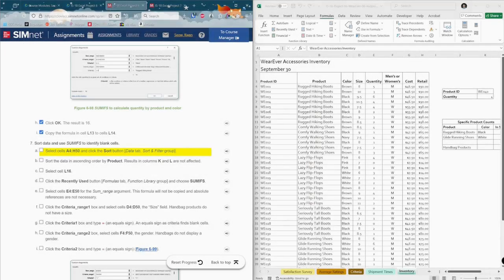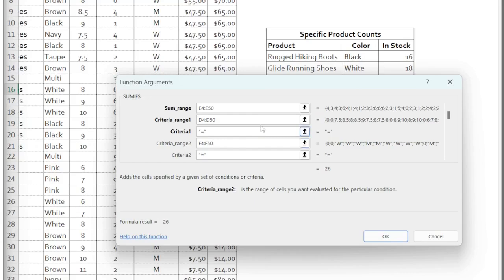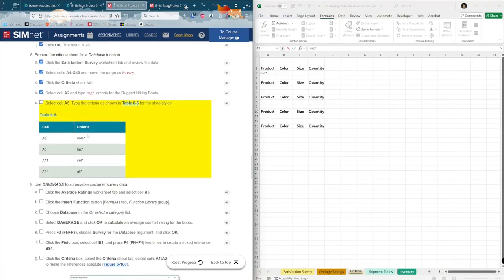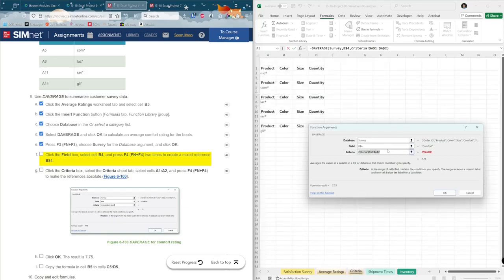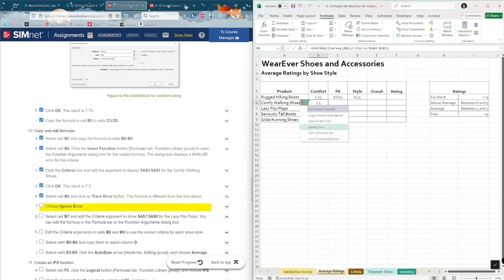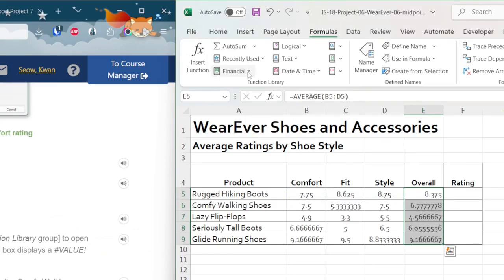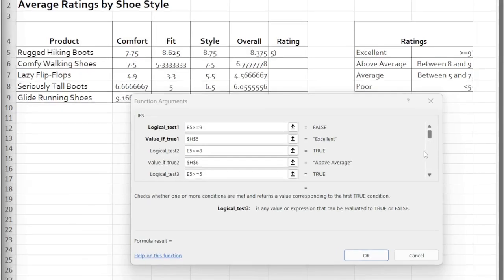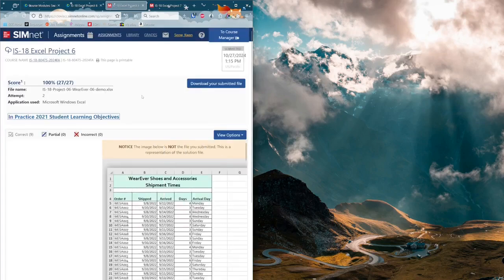IS 18 Completion Guide to Project 6